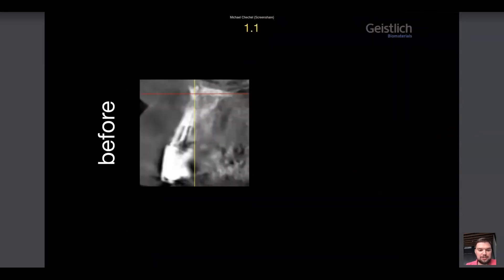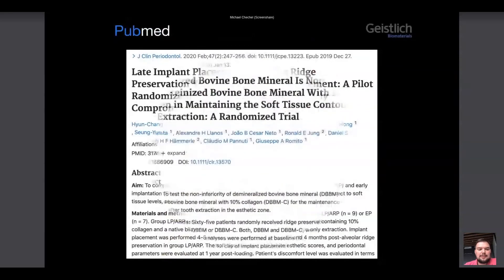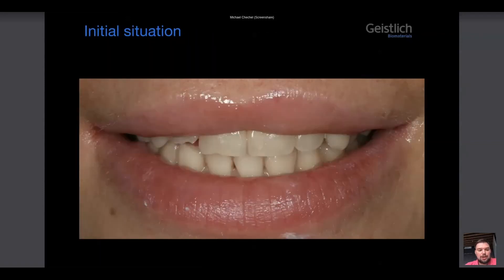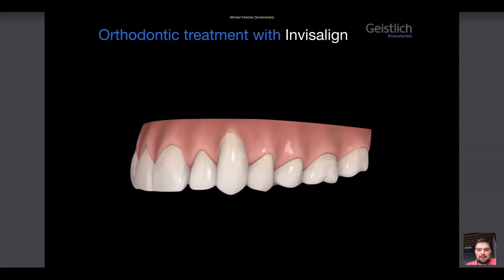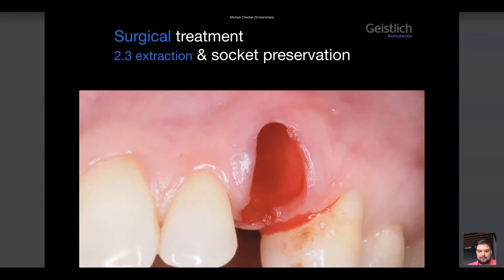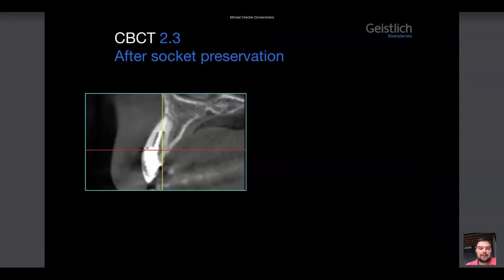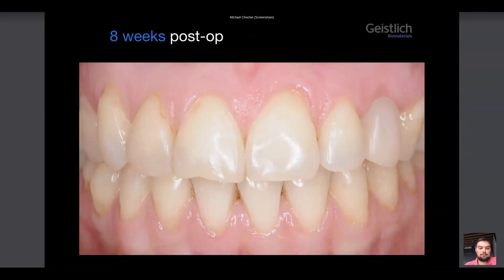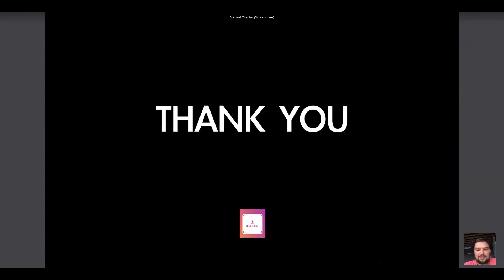Socket preservation in aesthetic area - Dr. Michael Chechel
To get stable and perfect aesthetic results when replacing a tooth with an implant in the anterior region, we need two main factors: thorough planning and Geistlich biomaterials